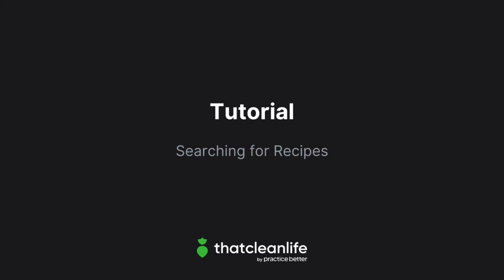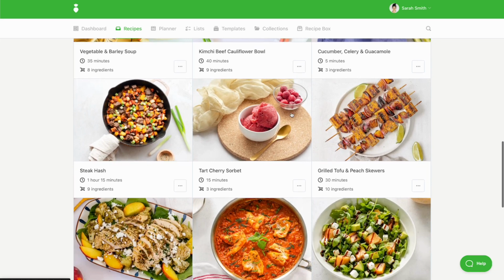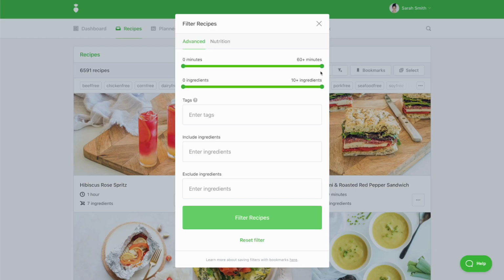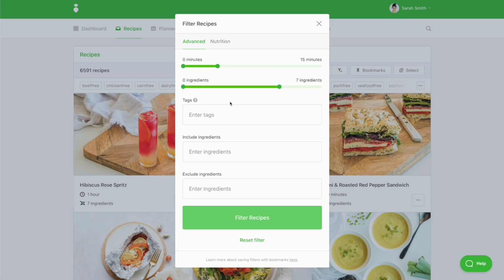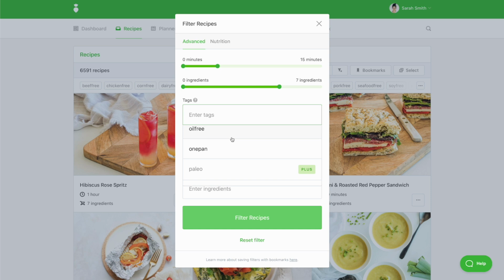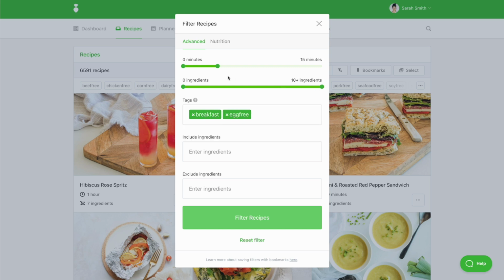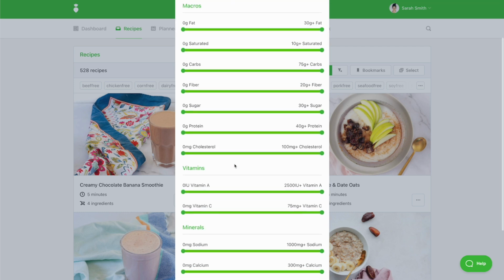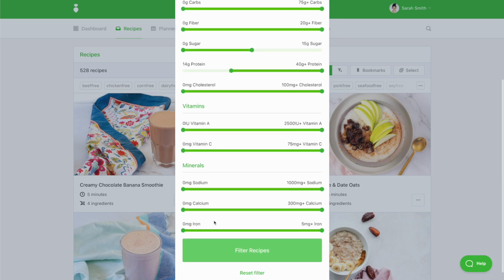Searching for Recipes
In this tutorial, we show Starter Plan subscribers how to search for recipes.

0:00 Introduction to recipes
0:07 Recipe gallery
0:34 Advanced filters
1:48 Nutrition filters